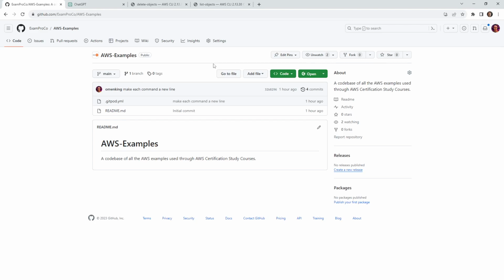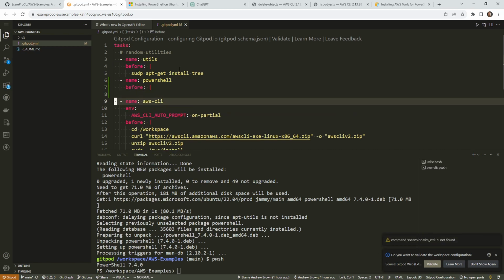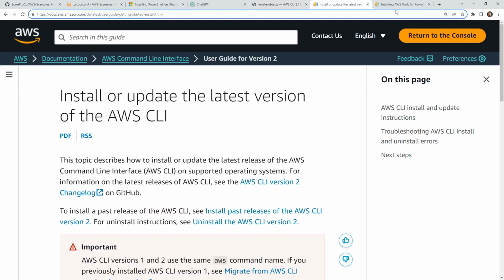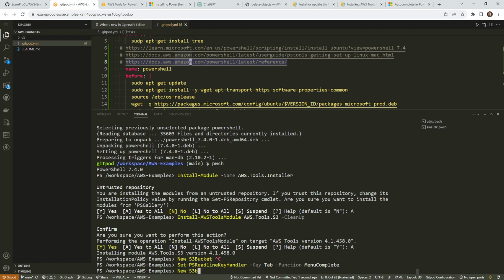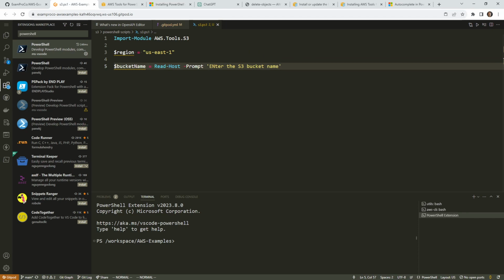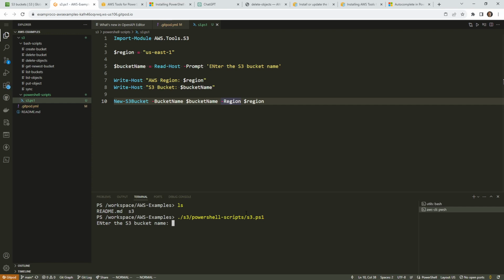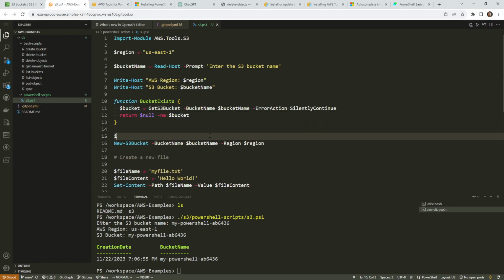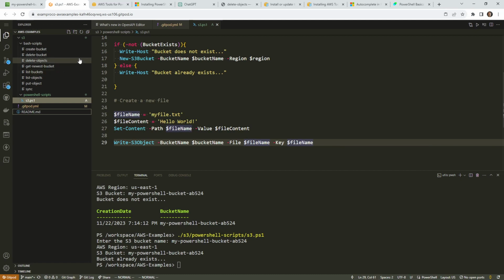Automating S3 with PowerShell Scripting - AWS Course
Discover how to use PowerShell scripts to manage Amazon S3 resources. Learn how to automate bucket and object operations in Windows environments.